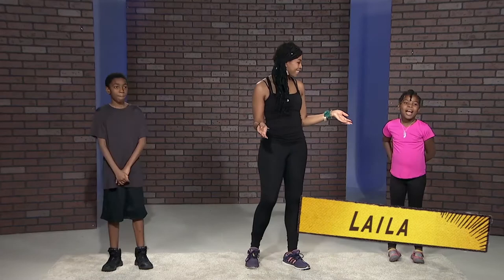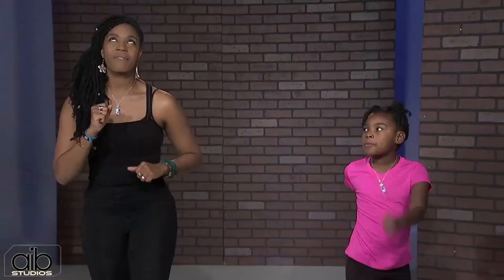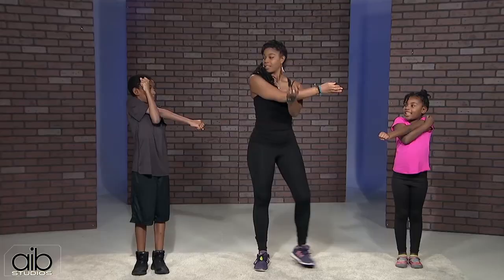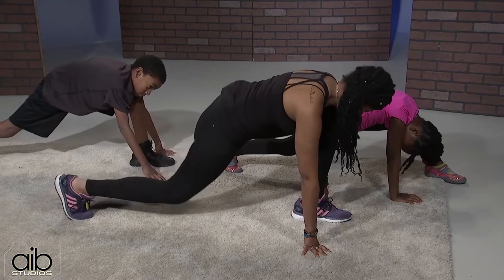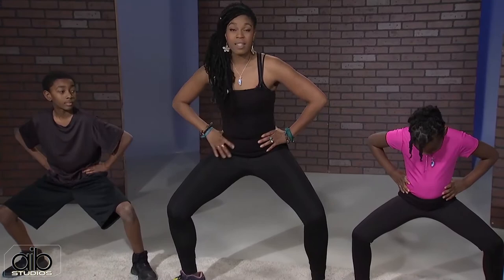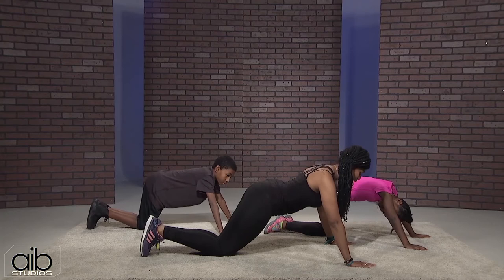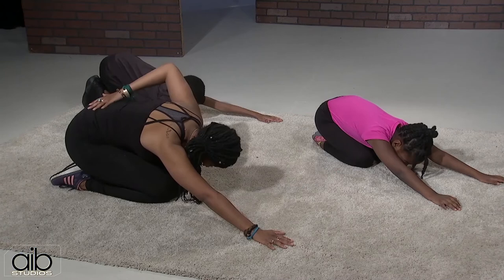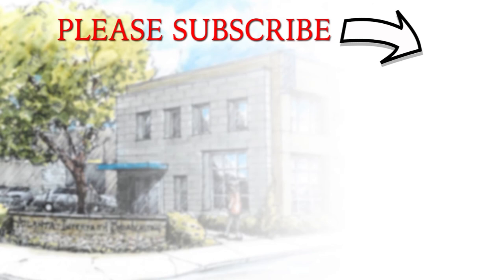Growing Up Fit: FUNctional Movement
Dr. Vernette teaches you how to stretch by putting the 'FUN' into FUNCTIONAL movement! Children need to balance long hours of sitting in front of the computer or classroom with exercise. Before beginning any after-school activity or fitness regimen, kids have to stretch their body and warm up. Stretching exercises for kids keep their joints mobile and muscles flexible.